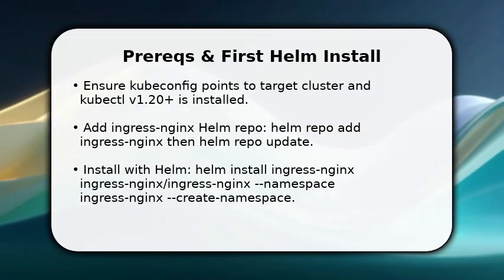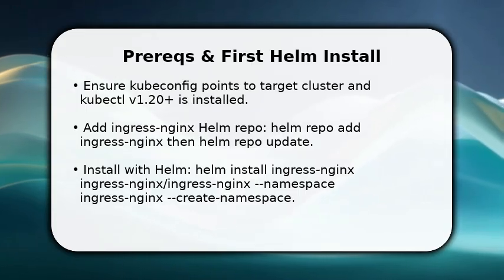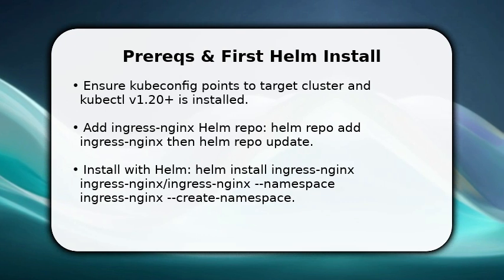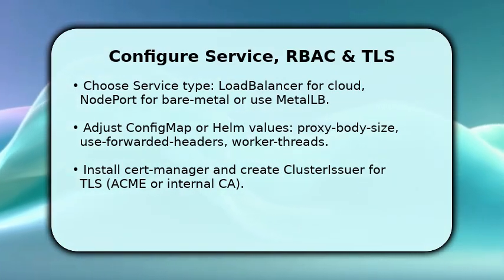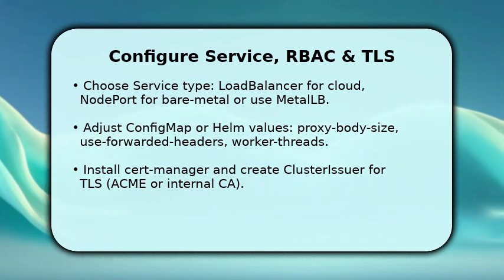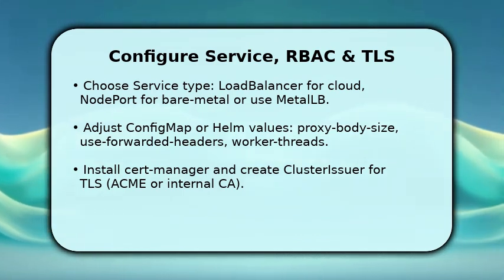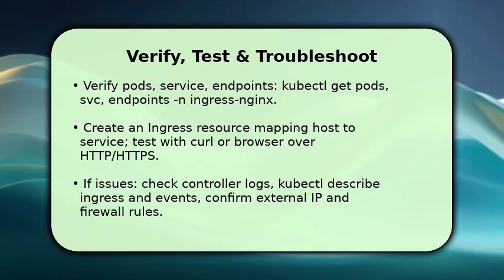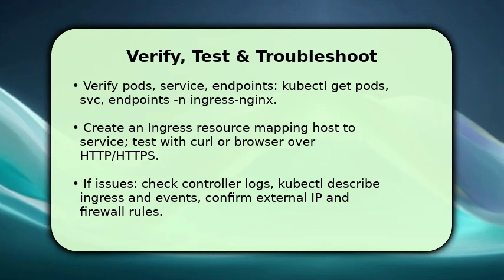How to Setup Nginx Ingress Controller on Kubernetes Cluster (updated)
In this comprehensive guide, discover the step-bygy of deploying Nginx Ingress Controller within a Kubernetes cluster to manage external access to your services. We'll cover prerequisites like setting up kubectl and Helm, installing the controller with custom configurations for SSL termination, load balancing, and more.